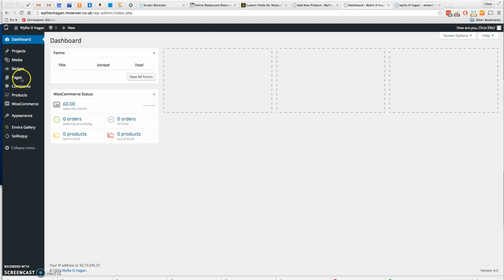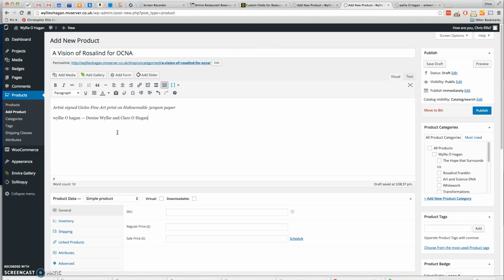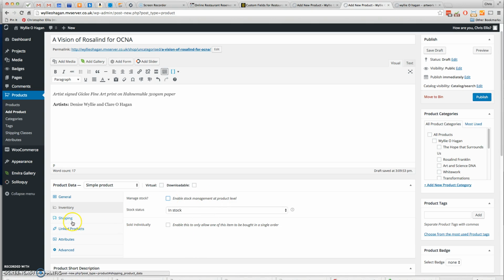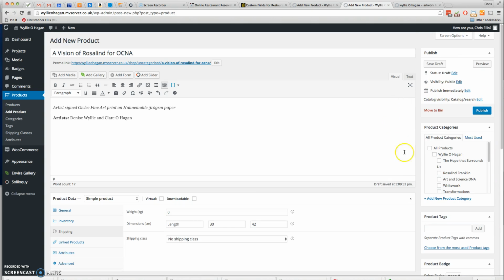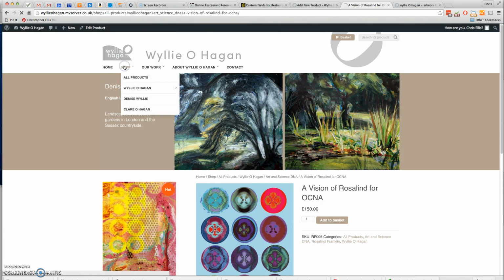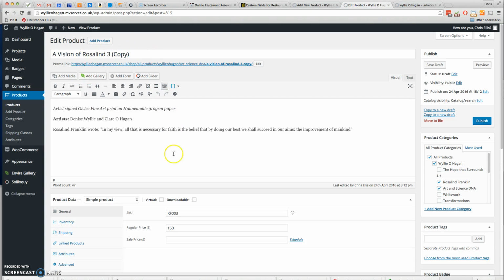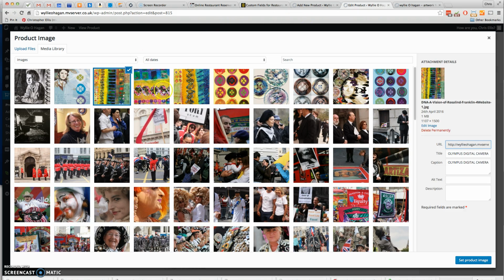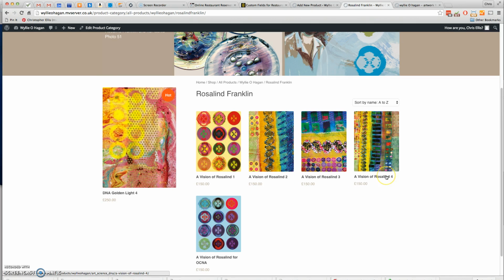Adding a product - Wyllie O Hagan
How to add a product in Woocommerce